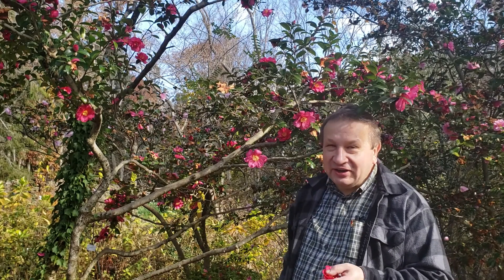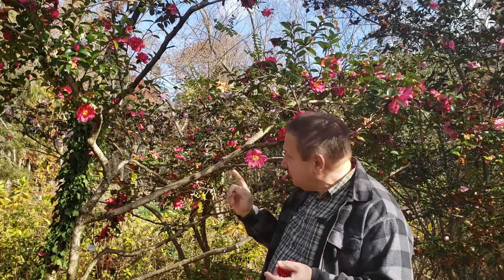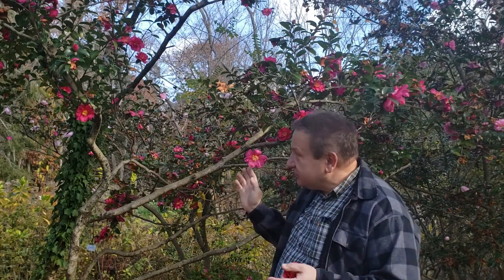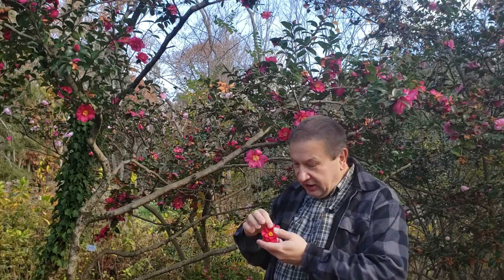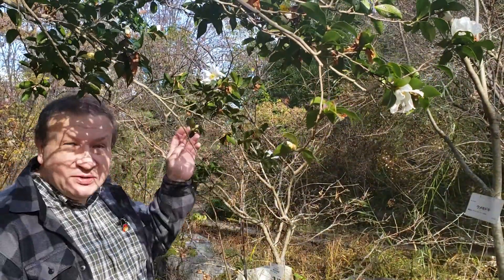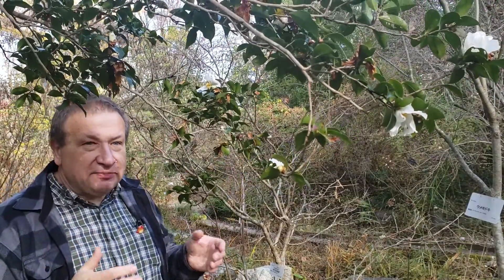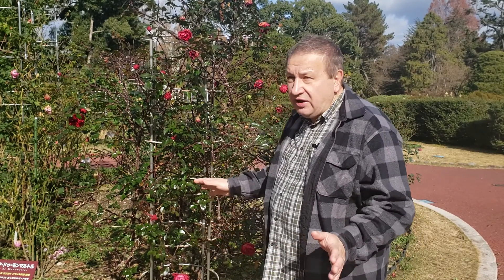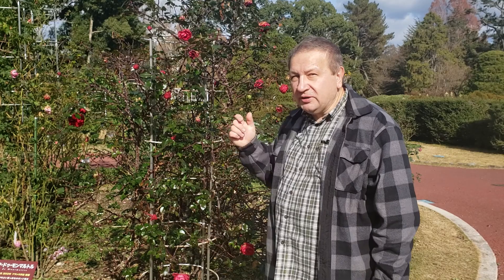Camellias vs. Roses